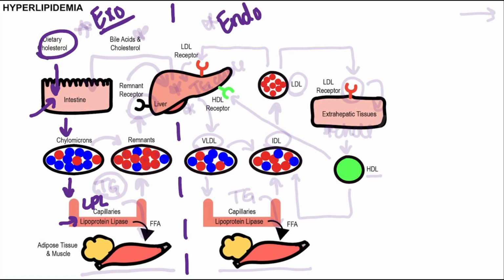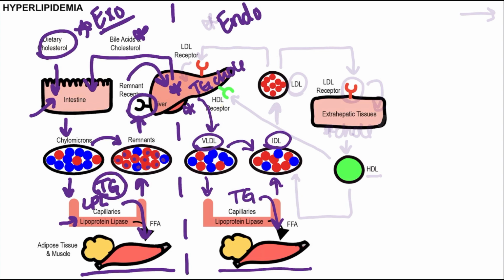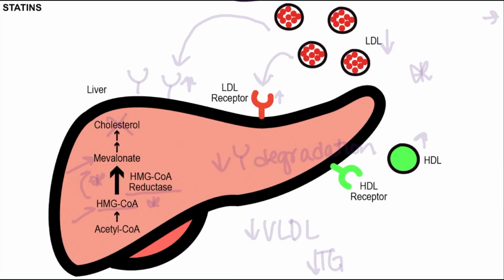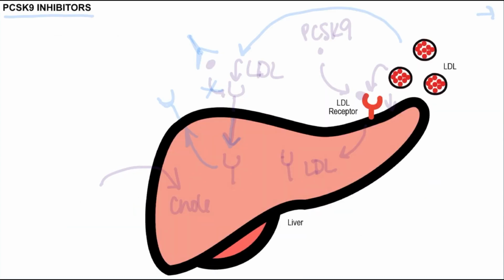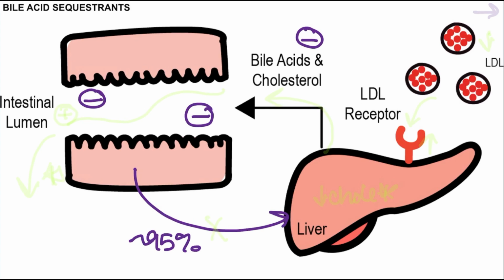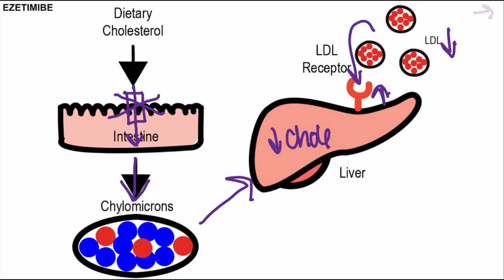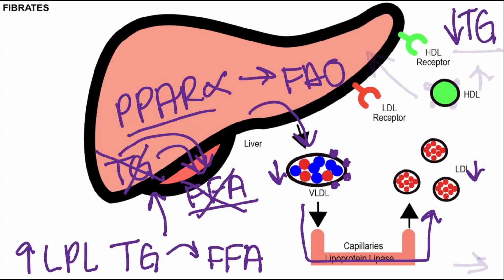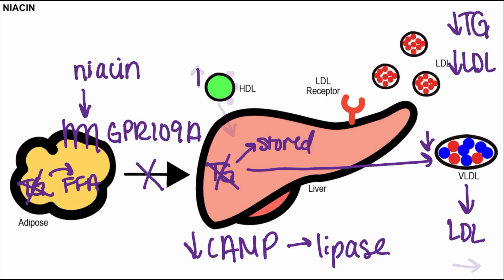Dyslipidemia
Clinical Application: Patient presents to PCP for annual wellness exam and reports mild chest pain upon exertion that is relieved with rest.

Goal: Understand the mechanism of disease and how the agents used to treat dyslipidemia augment this.

Related Video Comparing & Contrasting Statins Here!